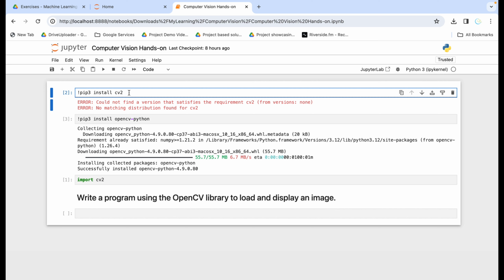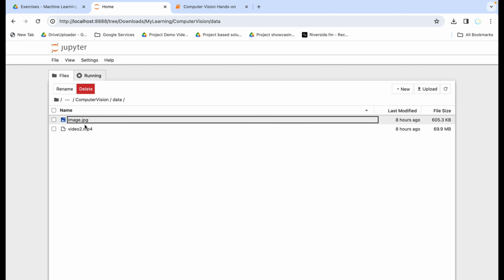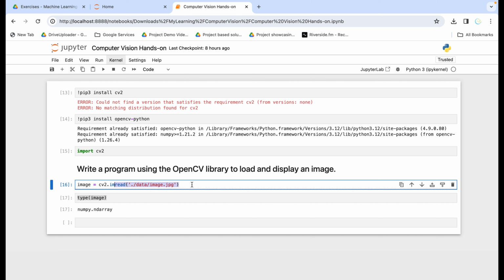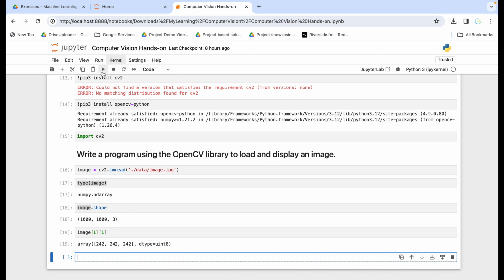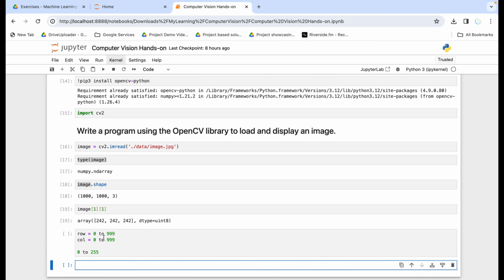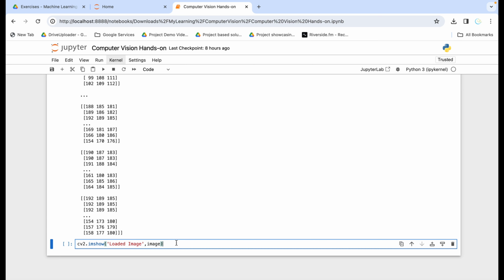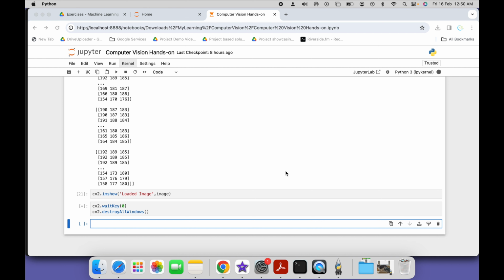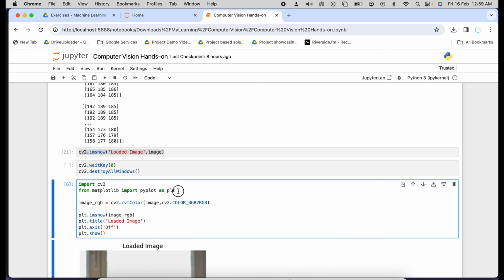01.Load & Display Images in OpenCV (cv2.imread) | OpenCV Tutorial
🚀 Are you struggling with assignments or projects in these areas? Don't worry, Codersarts can help! Our channel is dedicated to providing comprehensive tutorials, explanations, and guidance on these topics.🌟

Whether you're a student needing assistance with image processing, deep learning, or natural language processing, or a professional seeking to enhance skills in robotics, pattern recognition, or neural networks, we've got you covered.

Our expert team is here to help you understand complex concepts, tackle challenging assignments, and excel in your studies or projects. We offer tips, tricks, code examples, and step-by-step tutorials to make learning enjoyable and accessible.

Remember, Codersarts is here to support you every step of the way. 🌈

AI & ML Services: Machine Learning Assignment Help, Artificial Intelligence Assignment Help, Data Science Assignment Help, Image Processing Assignment Help, Deep Learning Assignment Help, Natural Language Processing (NLP) Assignment Help, Pattern Recognition Assignment Help, Neural Networks Assignment Help.